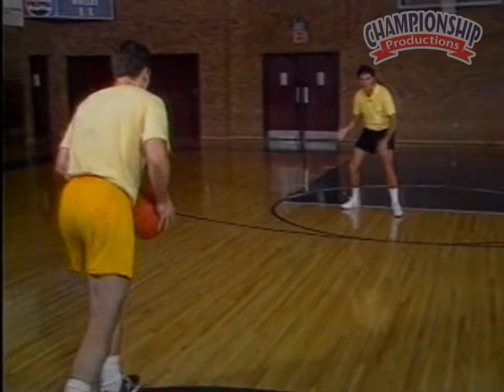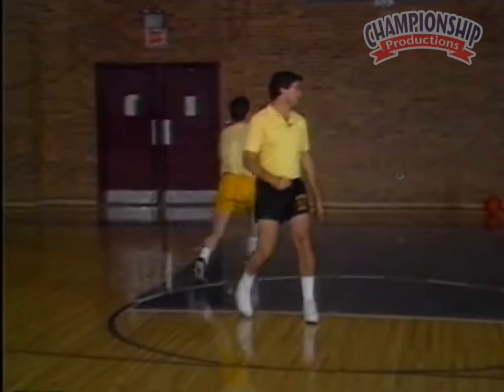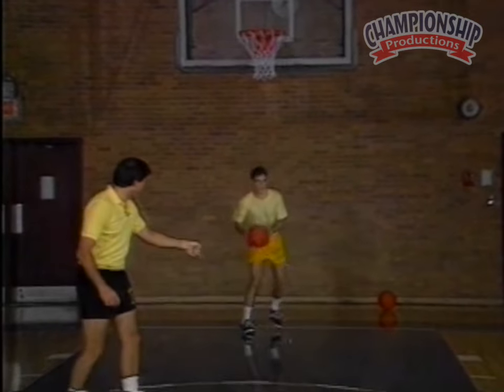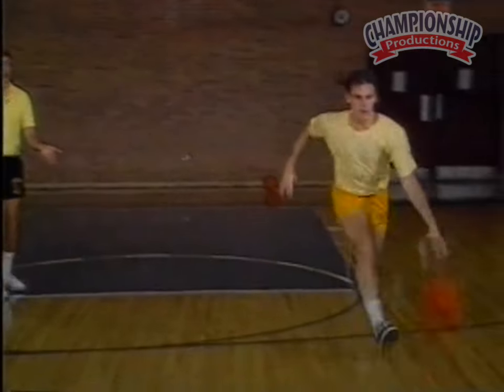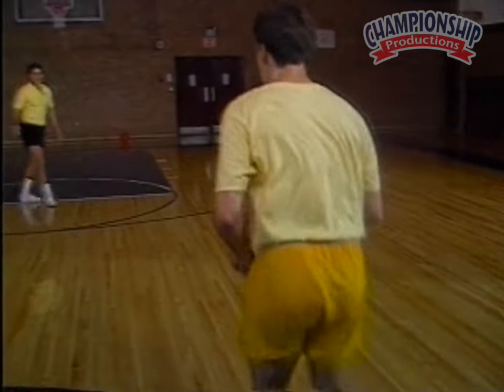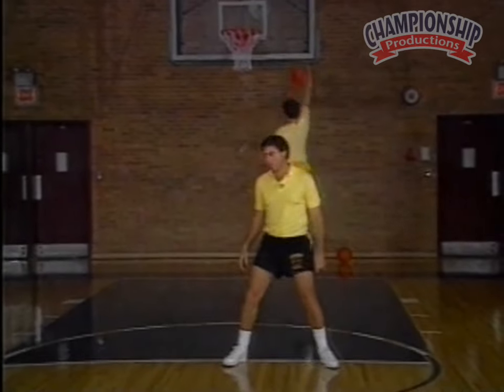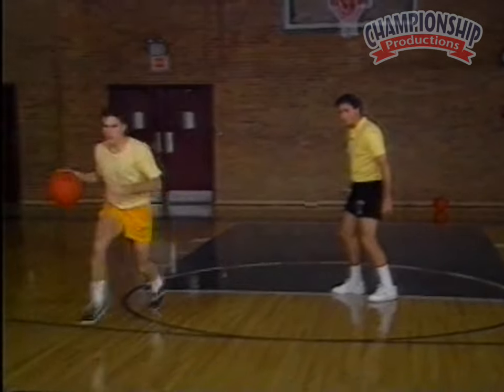⚡️'Flashback Friday' w Rick Pitino sharing a change of pace drill w expert demo from Billy Donovan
⚡️'Flashback Friday' with @StJohnsBBall Coach Rick Pitino
 sharing a change of pace drill with expert instruction featuring Billy Donovan! - enjoy!